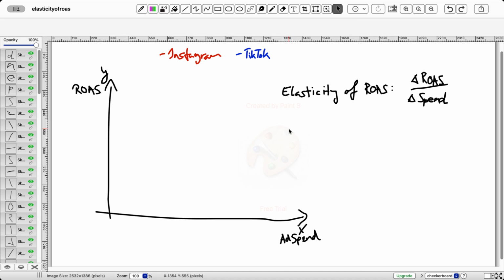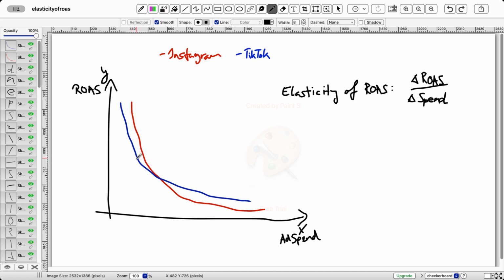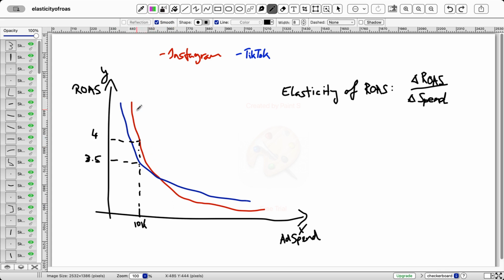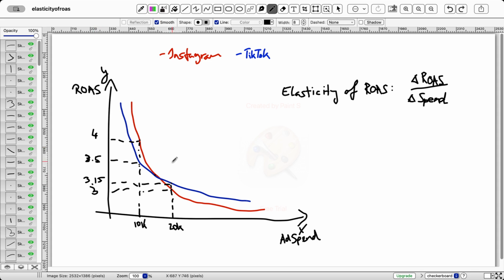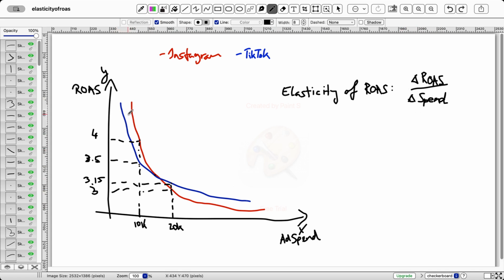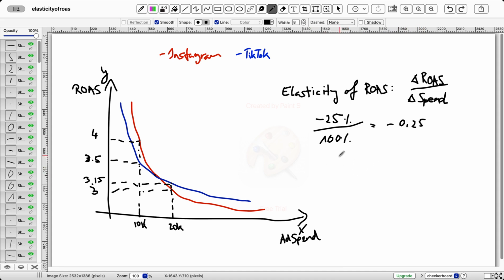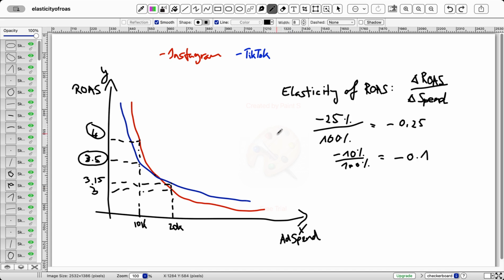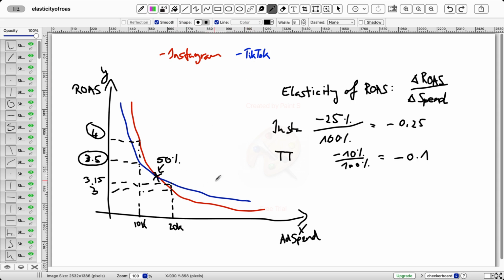Instagram vs. TikTok: Where should your ad dollars go to be most profitable? (Part 1)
📊 Explore the elasticity of ROAS, the law of diminishing returns, and practical ways to calculate return on ad spend (ROAS). Learn how ad spend impacts performance on both platforms, when to shift budgets, and why data-driven decisions matter. This video is perfect for digital marketing experts, business owners, and data analysts looking to maximize their ad performance. Watch now to invest smarter! 🚀